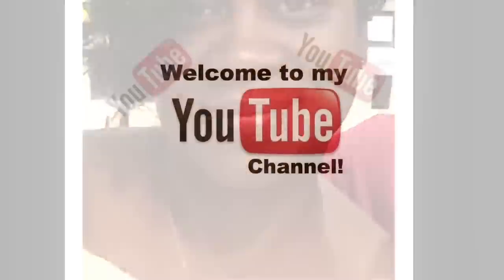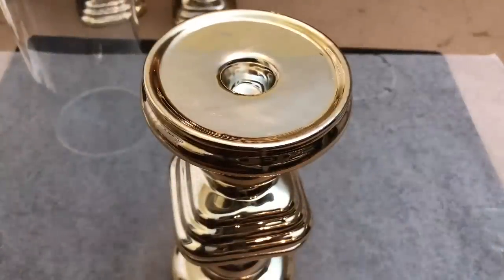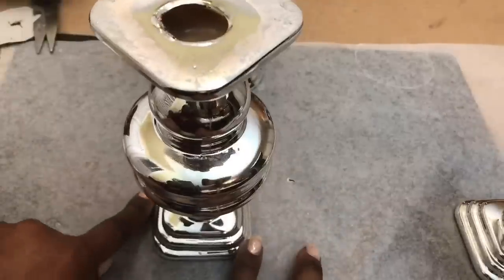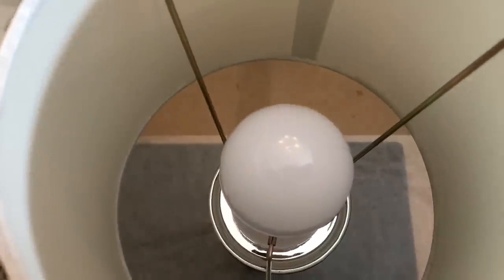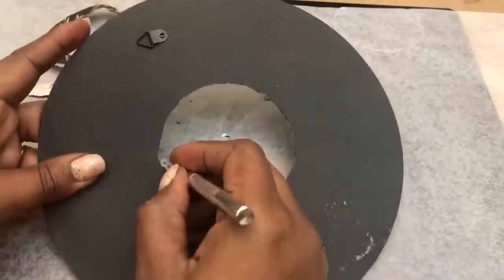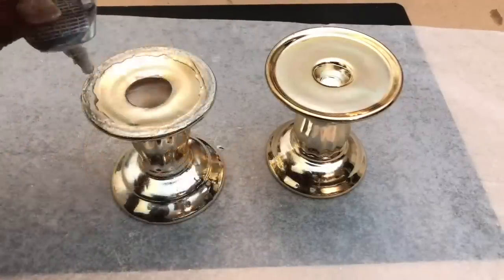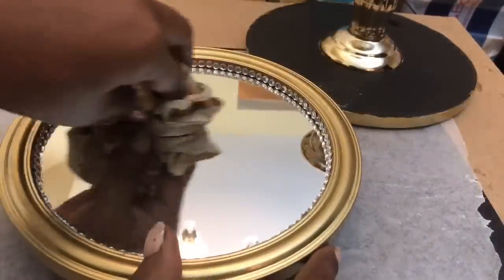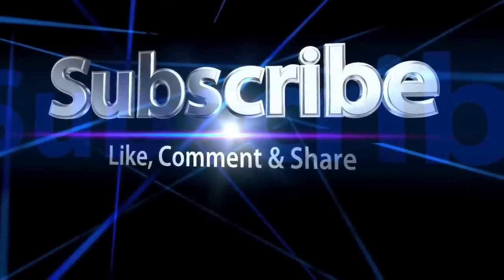Dollar Tree DIY || Beautiful Metallic Gold/Silver Home Decor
For these projects, here’s what I picked up from the DollarTree

- 3 Cylinder Vase
- Strong Adhesive

Project #2 (LED Lamp)
- 4 Candleholders
- 1 Napkin Ring
- Lamp Shade ($3 from Five Below)
- Light source (I used a portable lightbulb from Big Lots - $6) Here’s an Amazon
- Strong Adhesive

Project #3 (Rotating Organizer)
- 2 Candleholders
- 2 Round Mirrors
- (2) packages of gemstone stickers
- Lazy Susan (I purchased 4 for $20)
- Spray Paint
- Strong Adhesive
- Hot Glue